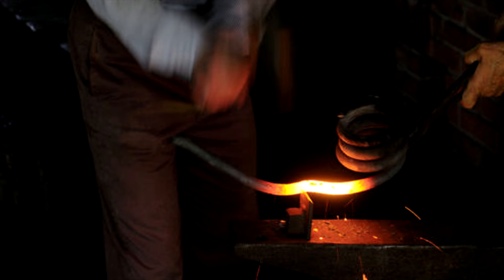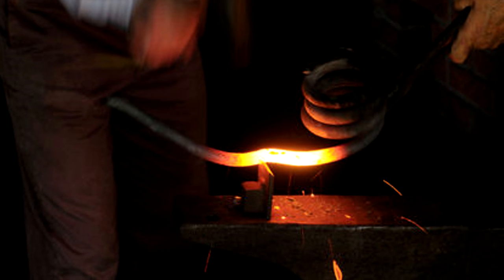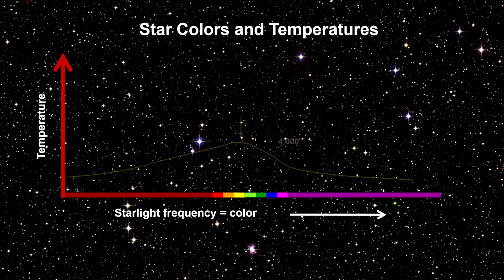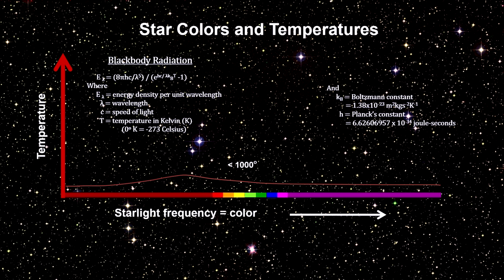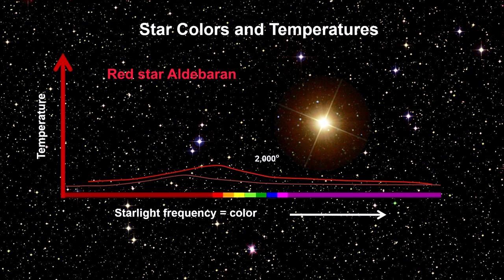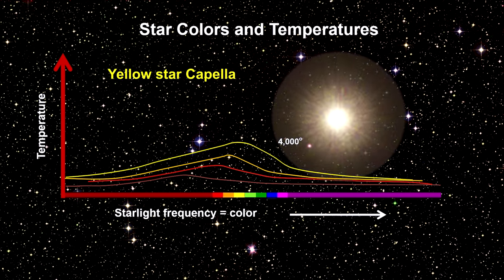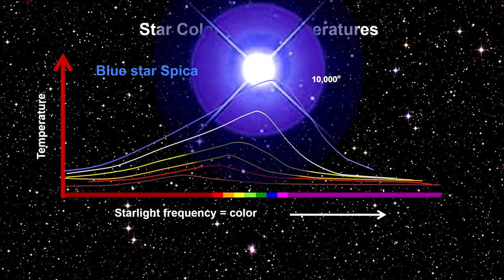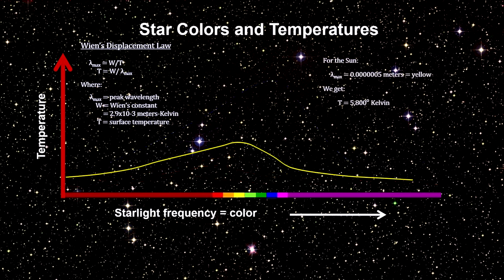Classroom Aid - Star Color and Blackbody Radiation